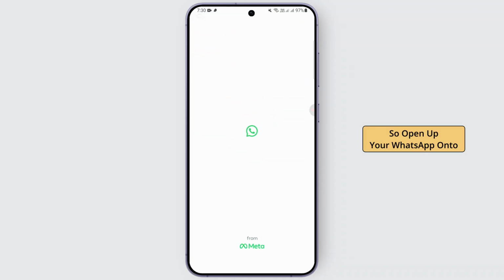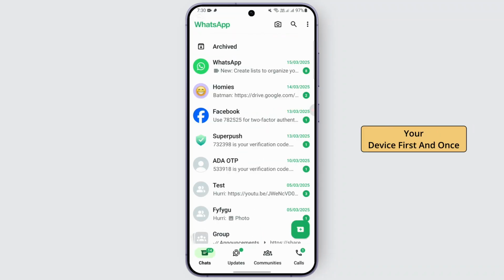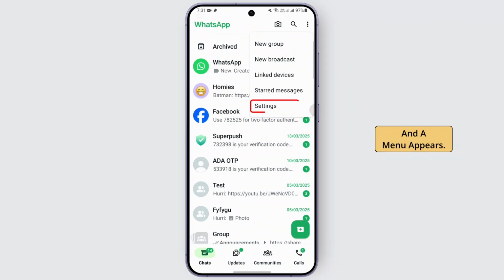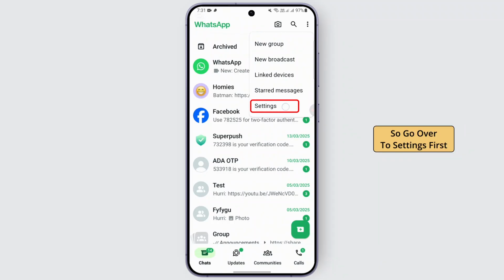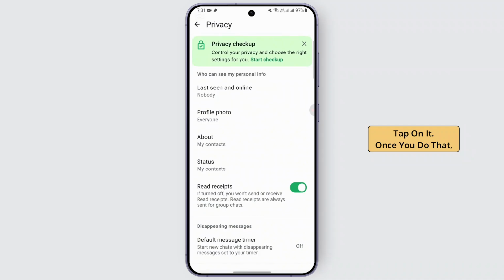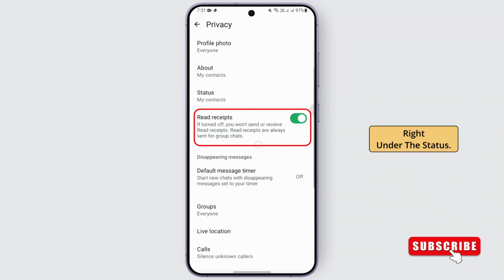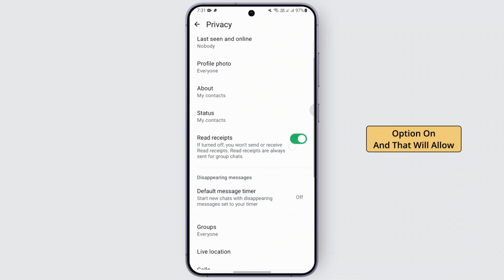How to Turn on Blue Tick Read Recepits on WhatsApp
Want to enable blue tick read receipts on WhatsApp? This video will guide you through the steps to turn on read receipts quickly and easily. Whether you're asking, "How do I enable blue ticks on WhatsApp?" or need help managing your privacy settings, this tutorial has you covered. Learn how to activate blue ticks and see when your messages are read. Watch now to see how you can turn on blue tick read receipts on WhatsApp today!

Timestamps:
00:00 How to Turn On Blue Tick Read Receipts on WhatsApp
00:10 How to Enable Read Receipts in WhatsApp Settings?